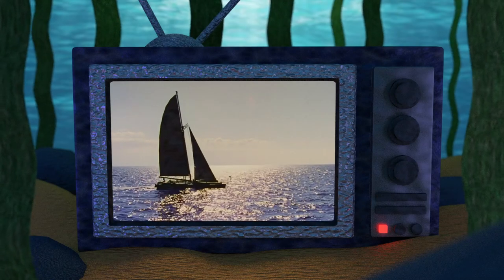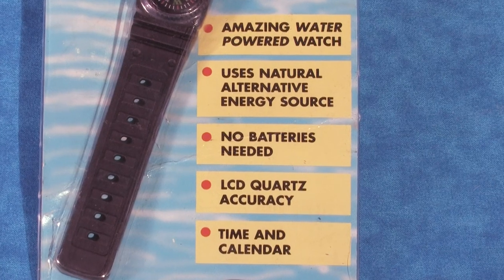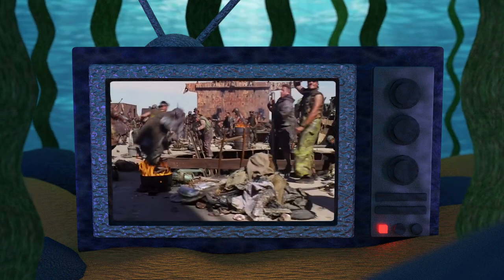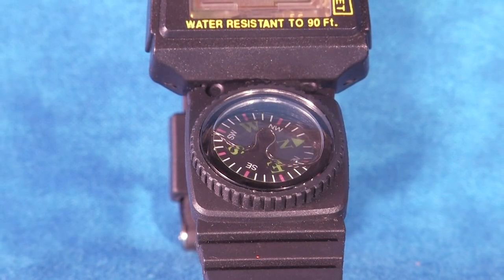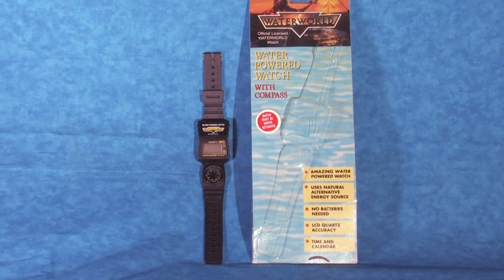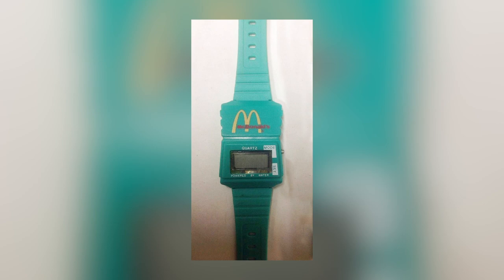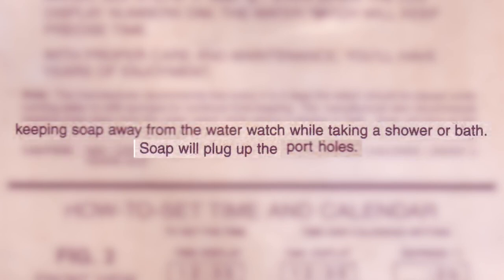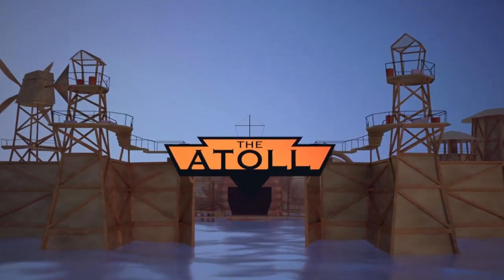THE ATOLL | Water Powered Watch (Waterworld Collectable)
In this collecting video we review and analyze the Waterworld Water Powered Watch, an incredibly rare and odd collectable, and seeing if this over 25 year old timepiece still works.